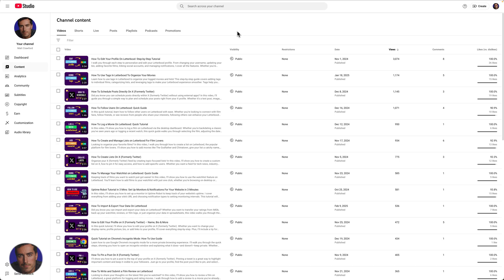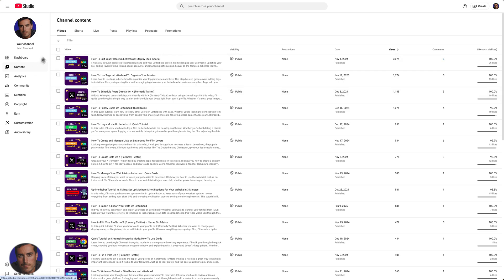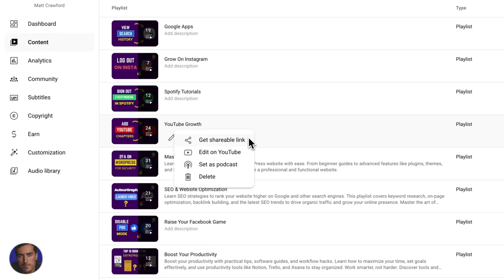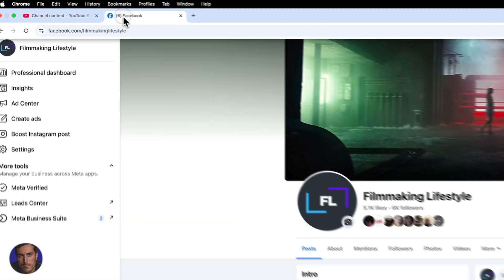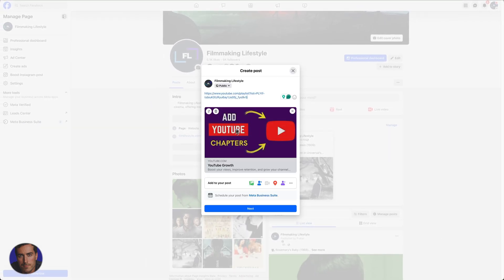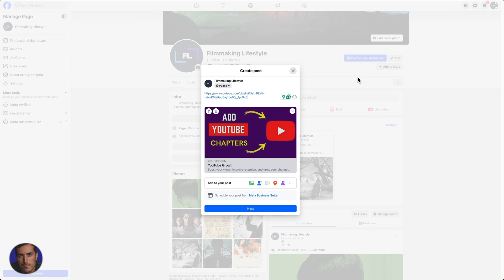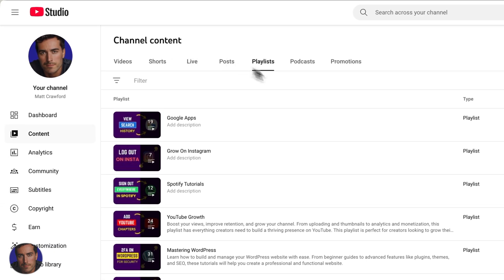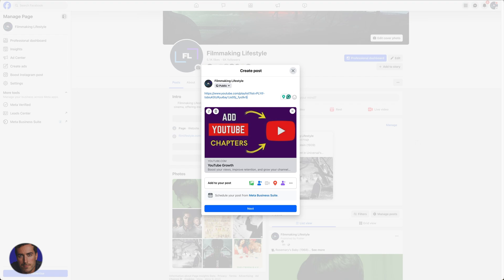How to Share a YouTube Playlist (QUICK Method)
🚀 Making videos on YouTube? VidIQ will help your channel grow fast — get a free account

See how to share a YouTube playlist in this easy-to-follow guide. Distribute your curated video collections with friends, followers, or embed them on websites.

This tutorial shows multiple sharing methods including direct links, social media sharing, and embedding options.

Timestamps:
0:00 - Introduction To Sharing Playlists
0:30 - Accessing Playlists In YouTube Studio
1:03 - How To Get A Shareable Playlist Link
1:52 - Sharing On Social Media Platforms
2:44 - Final Thoughts On Playlist Sharing

▬▬▬▬ Links & Resources ▬▬▬▬

▬▬▬▬ Video Transcript ▬▬▬▬

Hey everyone, it's Matt here, and today I'm going to show you how to share a YouTube playlist.

So, let's dive right in. First off, you need to head over to the 'Content' section.

You'll see it on the sidebar. Once you're there, you'll spot a bunch of your recent videos at the top.

But what we're interested in today is the 'Playlists' tab, which you'll find just a couple of tabs over from the left.

I'll just hover over it, and you'll see these three dots pop up for more options. Click on those, and right at the top, there's this super handy 'Get shareable link' option.

Clicking that immediately copies the link to your clipboard. Now, you're all set to share it wherever you want.

For example, if you're looking to share it on social media, let's hop over to my Facebook page for a sec. Whether it's on your personal profile, a page, or a group, all you do is paste the link into a new post.

Facebook will automatically fetch the main video from that playlist to display, which is pretty neat. And it's not just Facebook; you can share this link on any social media platform, embed it into your website, whether you're using WordPress, Squarespace, Weebly, or any other site builder.

Most platforms have a straightforward way to embed YouTube playlists, so your options are pretty wide open. So, there you have it—a quick and easy guide to sharing your YouTube playlists.